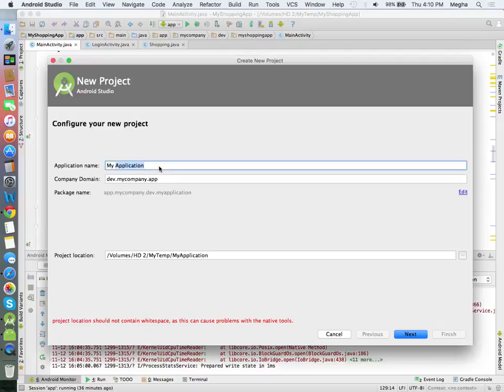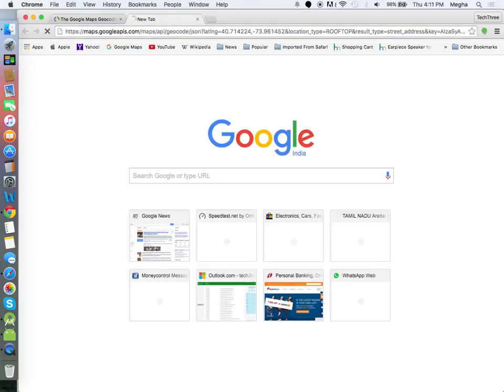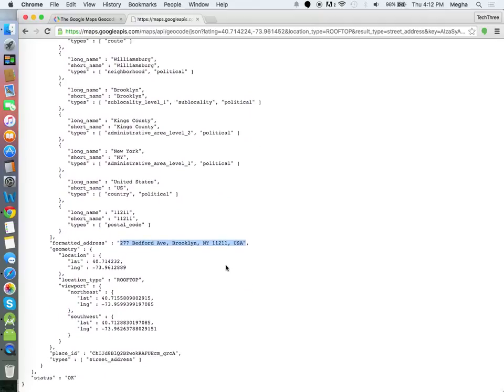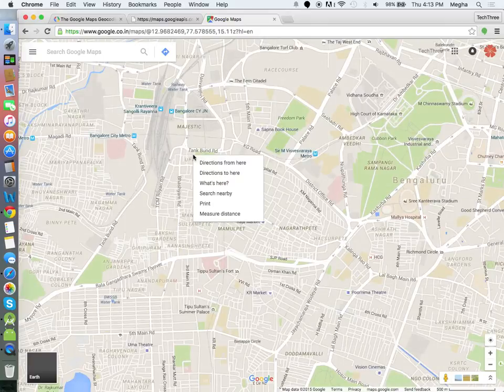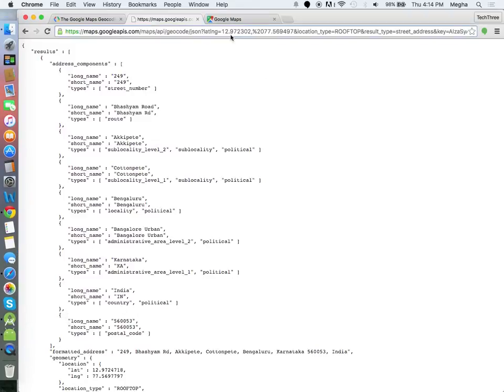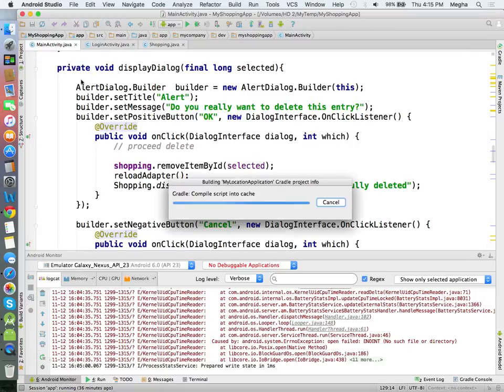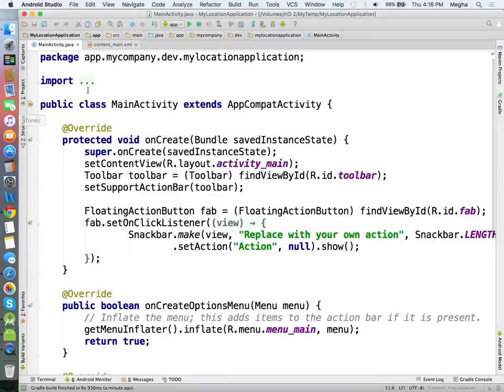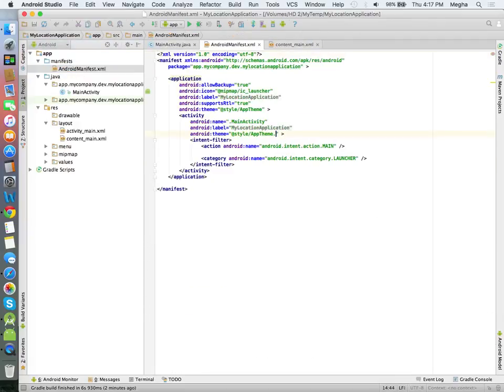AsyncTask - WebService - Part 1